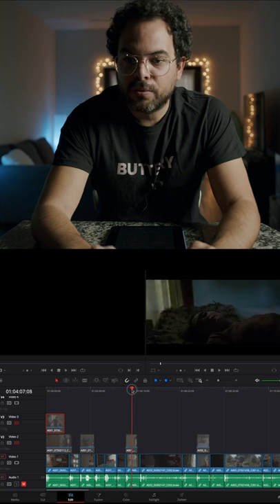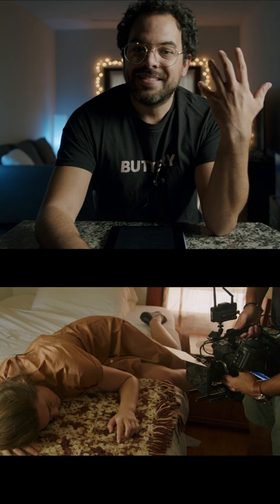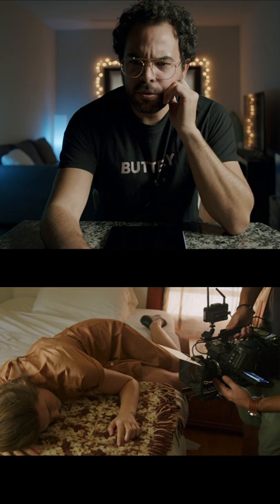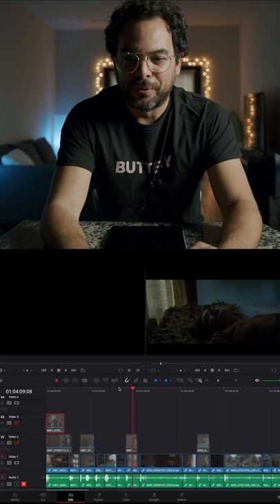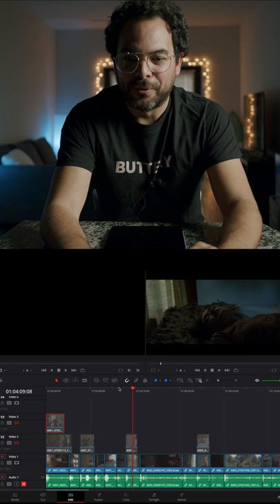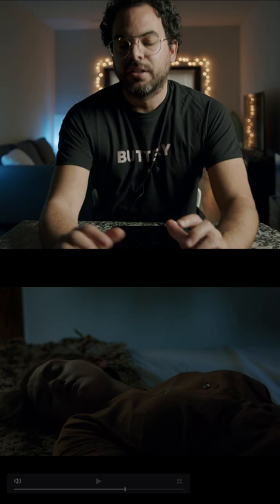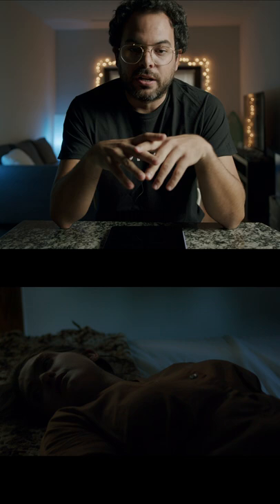How to create an interesting look in camera and without lights | BUTTERY Academy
Incredible music for your videos.

Thanks to my members:

Erica Jacobs-Ware
Noah’s Nostalgia
Queeny Morel
White Prophecy
Flatland Films
Gabriel Broderick
Krm Parysee
Robert Senese
La vision studio
D’ez
Kubitechmultimedia
Samuel Harris
Roosevelt Henry
Bryan Keith
Vidji Studio
The Lion Elite
Caleb Clowe
True Fiction
Golden Hour
Adams Film
P wyld Films
GZ
Shafeeq Nickels
Giuseppe Califano
joemusic931
Fergus Lowrey
Adrien Levy
Damir Samerkhanov
Jeremy Justice
Francesco Theak
Chris Anderson
Blurred Vision Ent
Just Krak
DadidsoStyle
Don Setzer
Adrian Maciejewski
M85 Studios
Carlinhos Franco
True Essence
Steve Chang